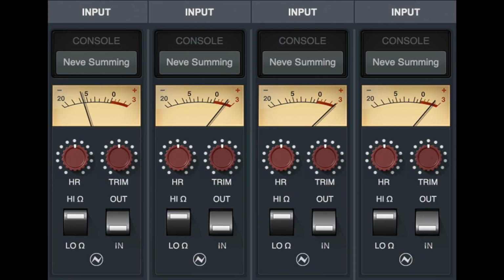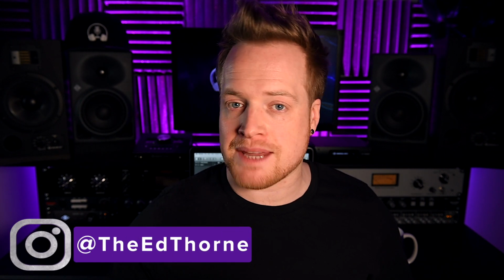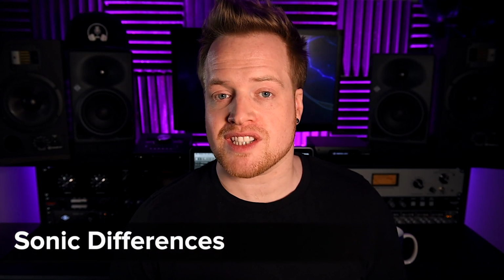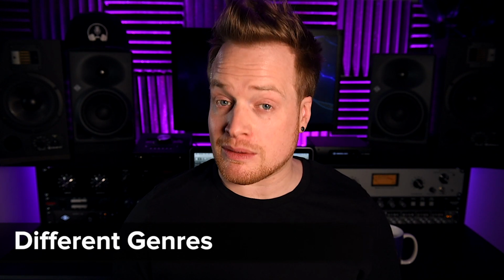NEVE vs API LUNA Summing Console Comparison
🎧 USE HEADPHONES 🎧 Audio Examples of the Neve and API Summing Console Emulations in LUNA from Universal Audio on Drums, Bass, Guitar, Keys, Vocals, and a Full Mix!

📖  CHAPTERS
0:00 Intros
0:34 What We Discussed in Part 1
1:05 How Do They Compare?
1:20 Different Uses
1:49 Audio Examples - DRUMS
2:16 Audio Examples - BASS
2:43 Audio Examples - GUITARS
3:10 Audio Examples - KEYS
3:36 Audio Examples - VOCALS
4:11 Audio Examples - FULL MIX

* These musicians are available for remote recording sessions to play on your music. Get in touch with them directly, or with me, and I'll put you in touch.

✅  SUGGESTED UAD PLUGINS:
Neve Summing | Empirical Labs EL8 Distressor | SSL E-Channel Strip | BX_Masterdesk | BX_Saturator v2 | PulTec EQP-1A | Maag EQ4 | Purchase them